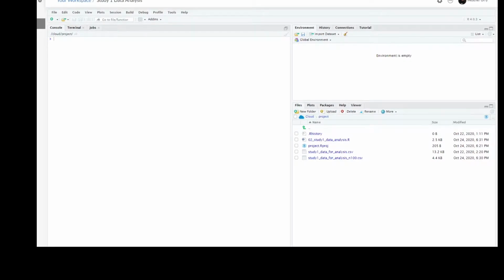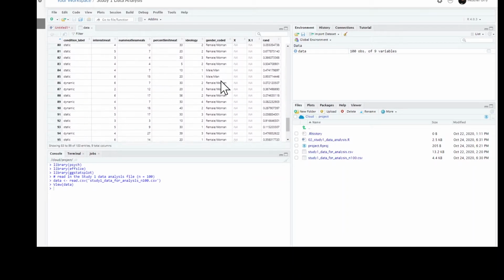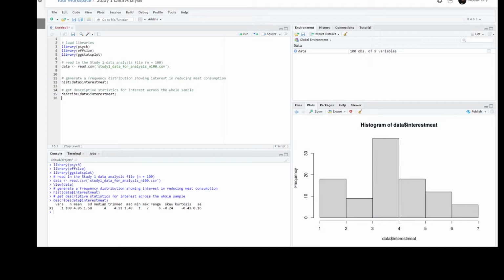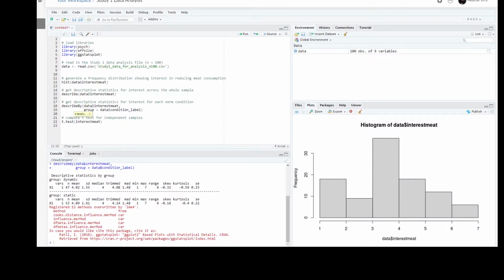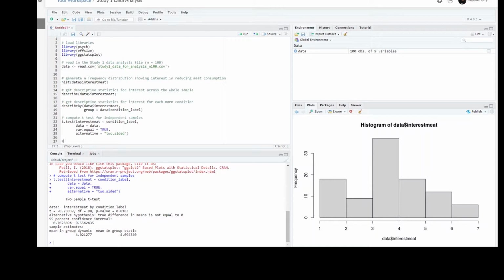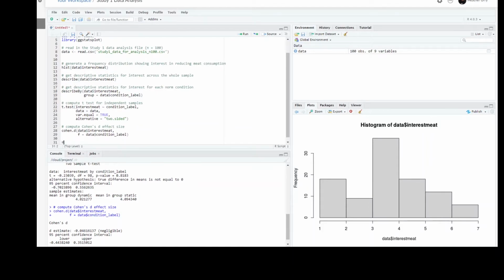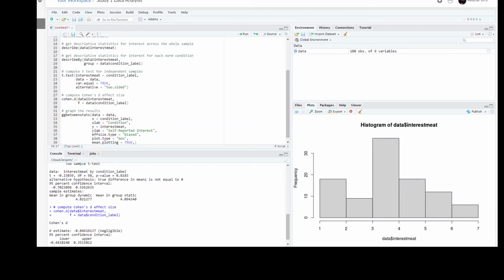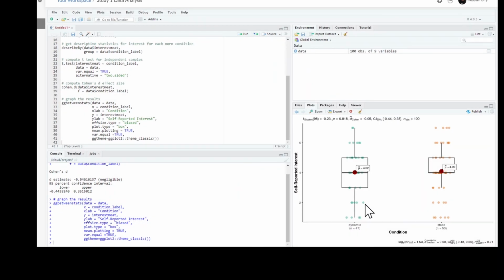Study 1 Data Analysis (PSY 32 - Fall, 2020)